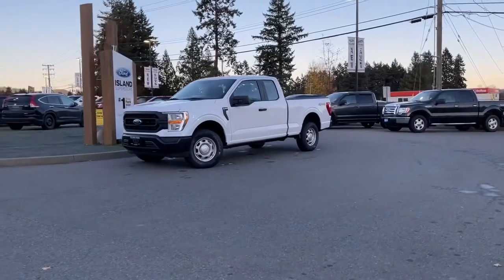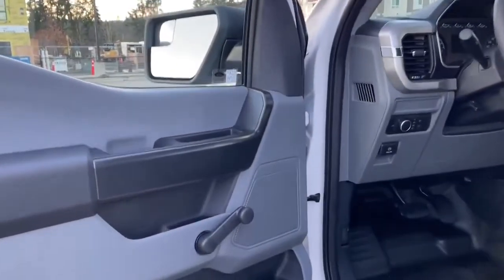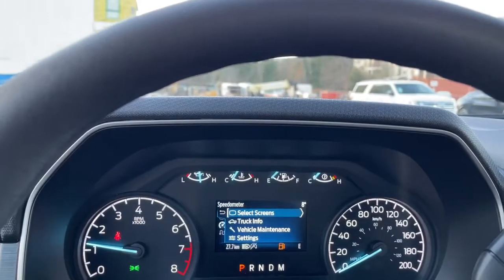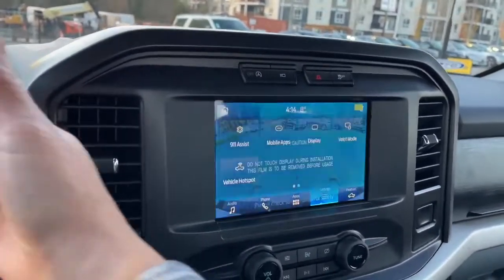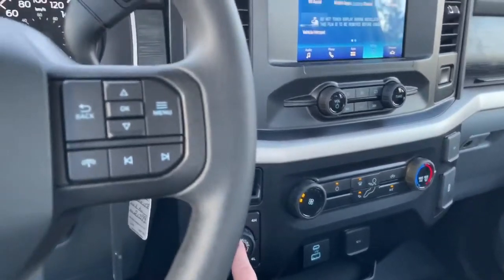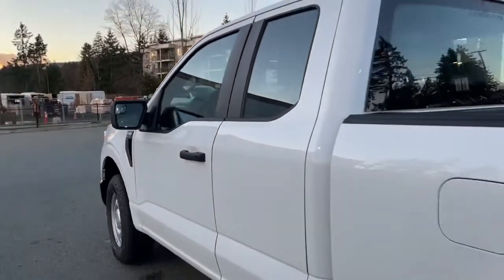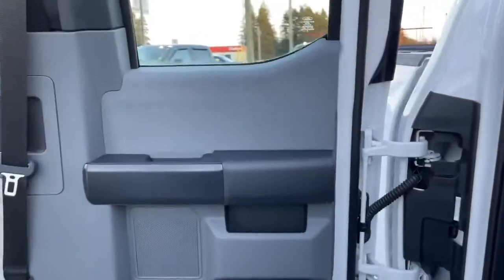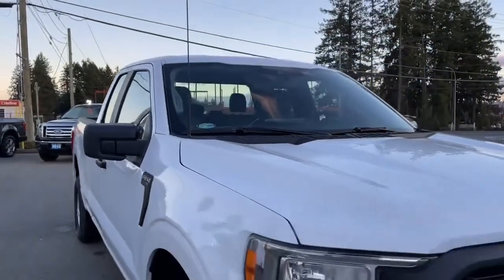2021 Ford F-150 XL + Reverse Camera, Spray in Liner, Vinyl Floor Review Island Ford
Come down today to check out this 2021 ford F-150 XL! Or see more new inventory at
I have custom seat covers! OOps I have a manual rear view Mirror. The F-150 has been the number one selling truck in Canada for more than half a century because we make the important things standard. This includes power-assisted steering, engine block heater, an electronic parking brake with auto hold, easy fuel capless fuel-filler, removable tailgate with lock, trailer sway control, FordPass connect with 4G LTE wifi hotspot for up to 10 devices (see dealer for details).  Feel the power with a 3.3L V6 engine paired with 4X4 to tackle any road conditions.

BC's Best Payment ends January 4, 2022. 96 month finance term at 3.99% interest rate, on approved credit. Payments are bi-weekly or every 2 weeks. Payment includes the following Ford accessories; box liner (if applicable), front and rear splash guards, vent shades, wheel locks and rubber floor mats. Payment includes $699 documentation fee, $299 key & remote exchange program, $100 air recovery fee, $25 tire levy and the $67.75 PPSA fee. Stock# 21398, $272.32 bi-weekly payment, cash price of the vehicle is $51,392.00, finance charges are $8,181.80. Due at signing, equivalent trade equity or if applicable federal zero-emission vehicles incentive (iZEV), and clean energy vehicles for BC incentive (CEV for BC) is $3,000.00. Total cost including finance charges is $56,641.55, if loan is not paid off early or the vehicle is traded in otherwise total cost would be less. Plus PST and GST. and tc.canada.ca for more details on Federal and BC EV incentive programs. We are BCs #1 Rated Ford Dealer, let us show why by earning the opportunity to do business with you. If you have no credit, bad credit or rebuilding your credit let our finance specialists help you purchase the perfect vehicle. If you're from the mainland, we'll cover your BC Ferries fare with the purchase of a vehicle.    Vehicle pricing is net of all available and applicable Ford Motor Company of Canada discounts, which include delivery allowance, non-stackable cash purchase assistance and all other types of loyalty or cash alternative offers. If applicable, the vehicle price will reflect our most popular accessories installed on the vehicle, Island Package accessories bundles range from $95 to $1,995 depending on model. Vehicle may not qualify for subvented APR financing because of the applied cash discounts. Price is plus $699 Documentation Fee, $299 Key & Remote Exchange voluntary program and is subject to additional government levies, PPSA fees and applicable taxes.  Prices, product specifications and other information shown on this site are for information purposes only, are subject to change at any time without obligation, and may not be completely up to date or accurate. While we do try to ensure the accuracy of our inventory listings, it is possible that it is inaccurate due to human error. Dealer # 40142.